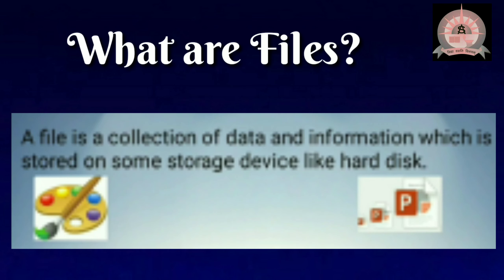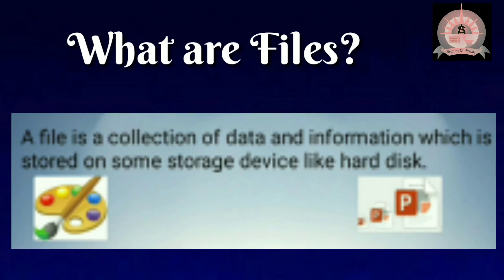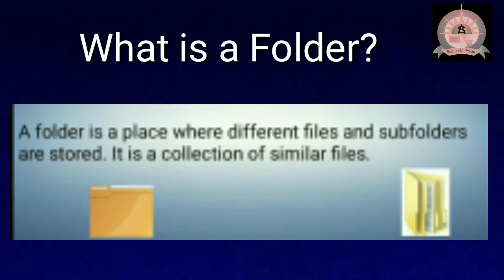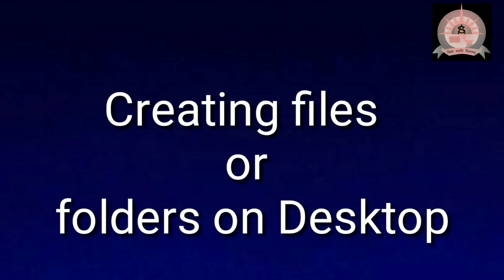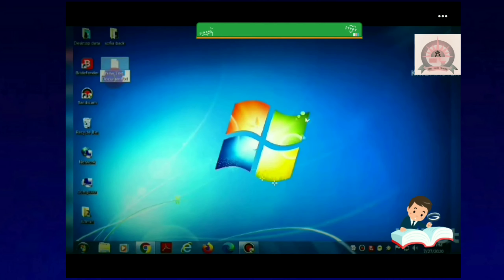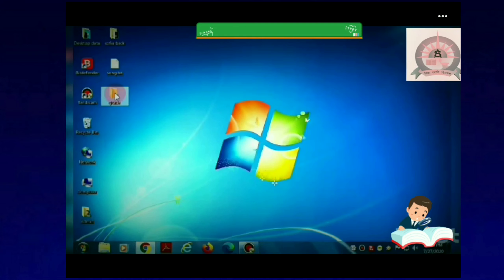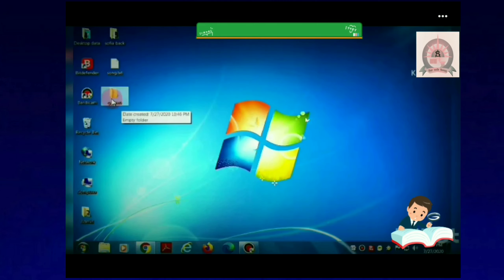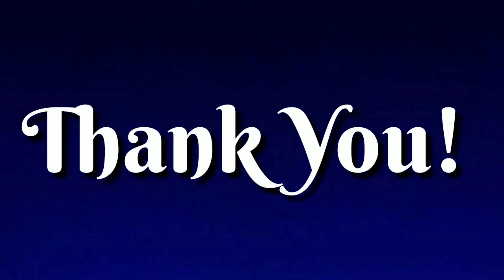CLASS 4 II CHAPTER-2 II WINDOWS 7 II CREATING FILES & FOLDERS